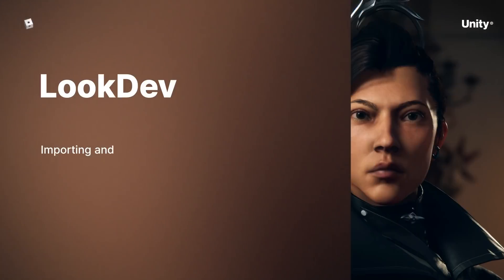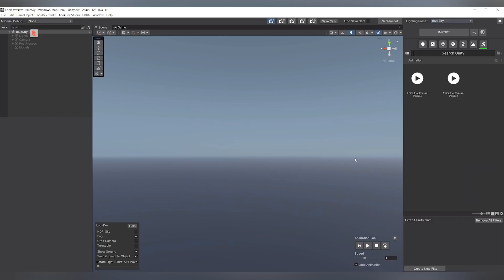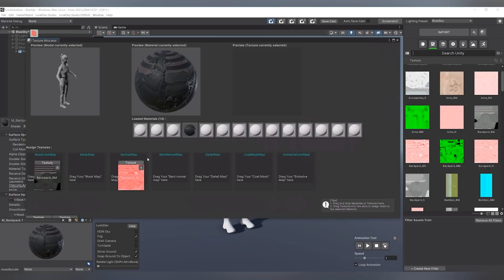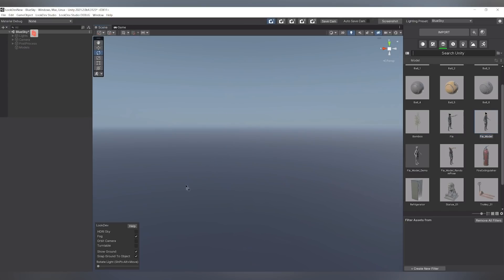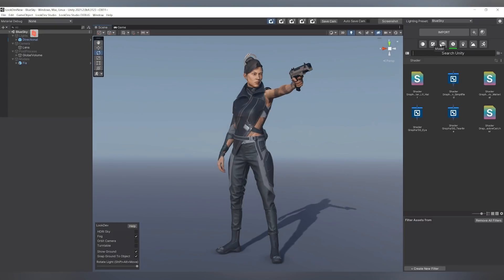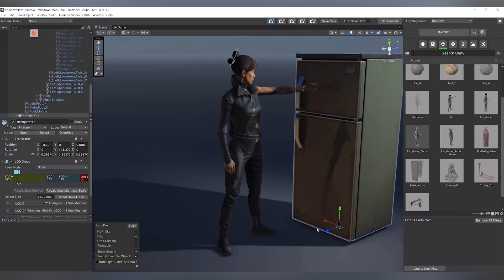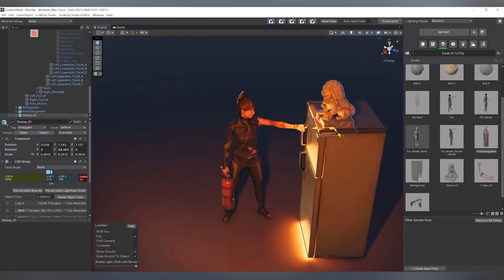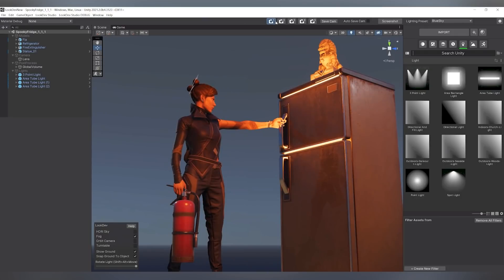Importing and Validating 3D Characters in Unity I LookDev Studio Tutorial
In this video, Anton Kozlov, a Character Artist at Unity, will showcase how he uses the LookDev Studio prototype to bring his character model Fia from a content creation tool into Unity to implement into his project. In addition, we will cover the validation of the character model in various lighting setups, and walk over animation previewing within LookDev Studio. The video is shown using the High Definition Render Pipeline (HDRP), but the LookDev Studio prototype is now also available in the Universal Render Pipeline (URP).

Reminder: LookDev Studio is currently a prototype. We hope to collect your early feedback to guide its next phase of development and ensure that it’s tailored to your needs.